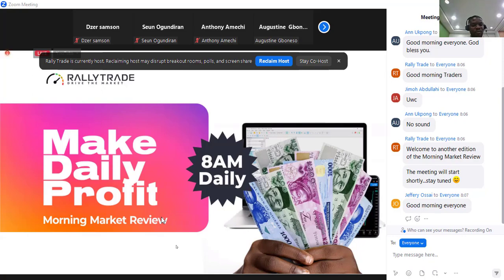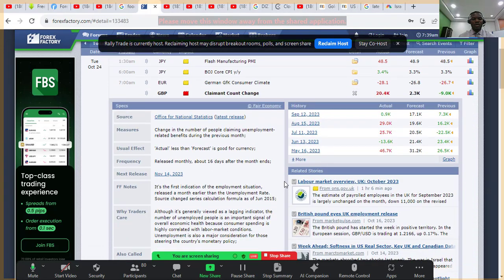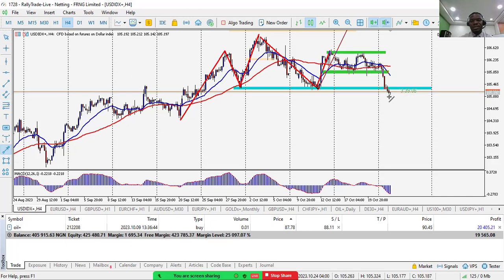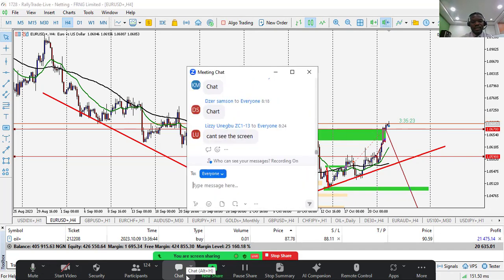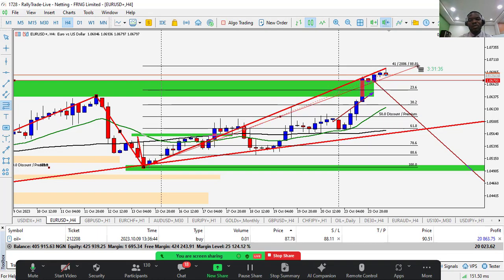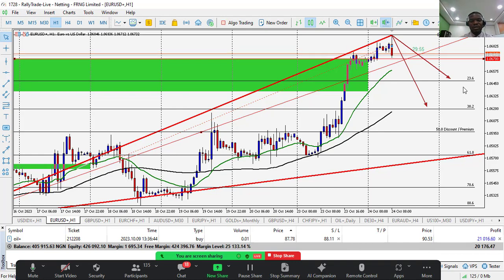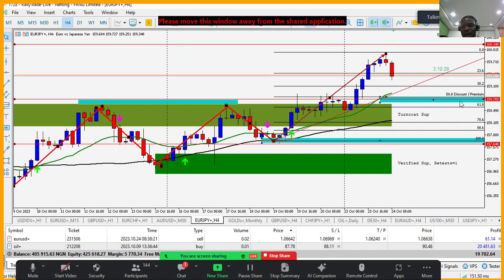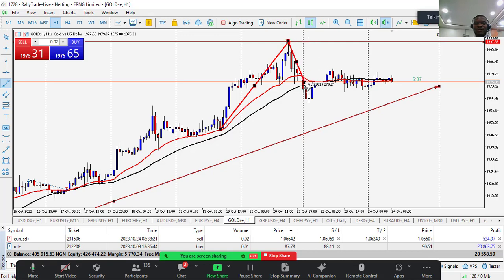MMR for 24th Oct 2023 by Emmanuel Odogwu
Daily Market Analysis for 23rd October 2023.